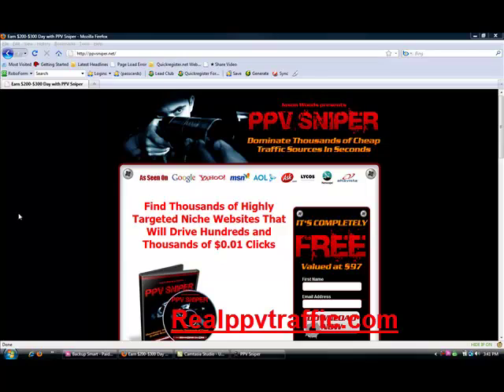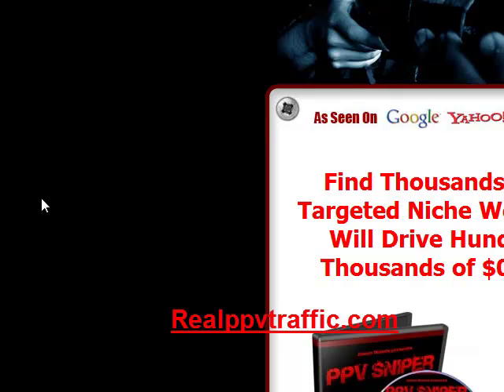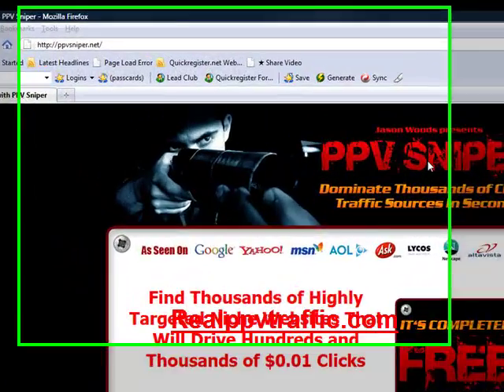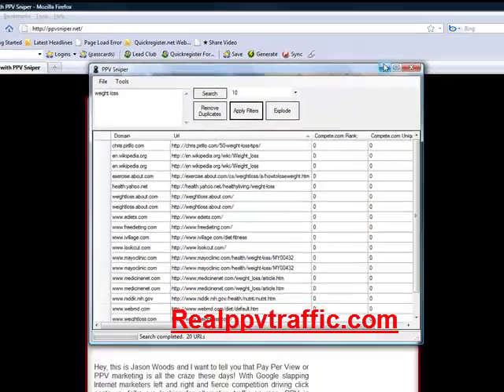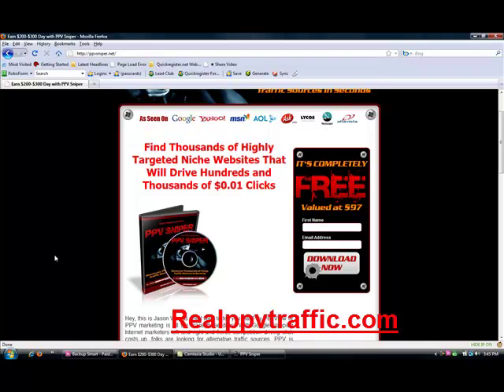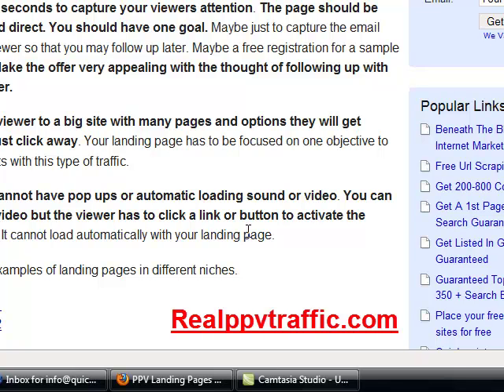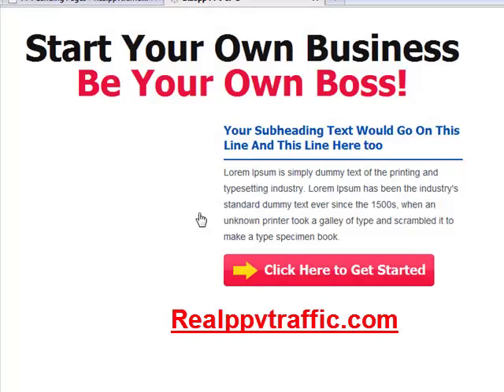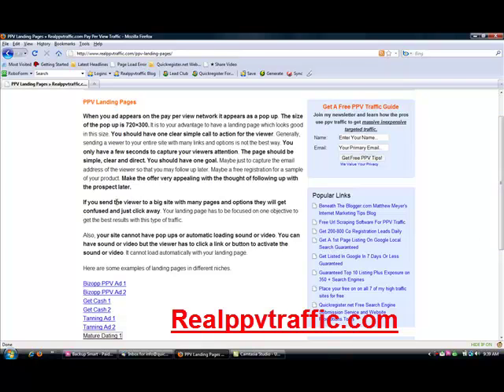Review Of PPV Sniper Free Url Scraper For PPV Traffic Campaigns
This video is a short review of the free url scraping software PPV Sniper. This software is used to find urls highly ranked in the search engines for certain keywords. These urls are in turn used as triggers to trigger ppv traffic ads.